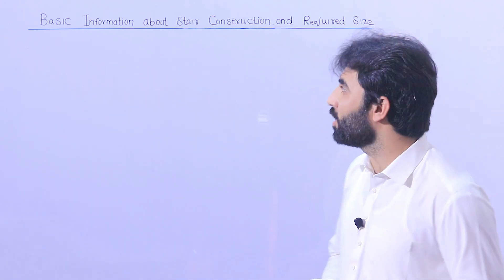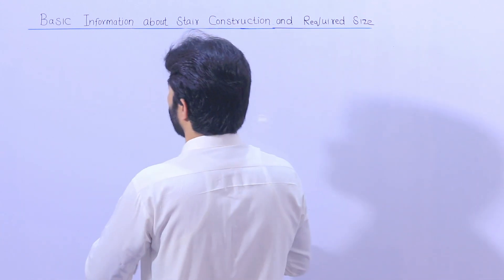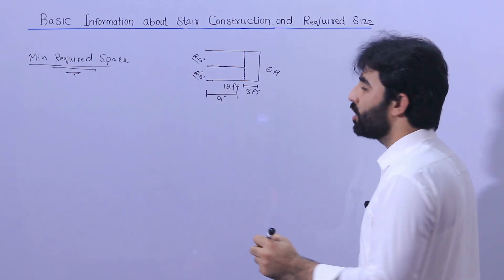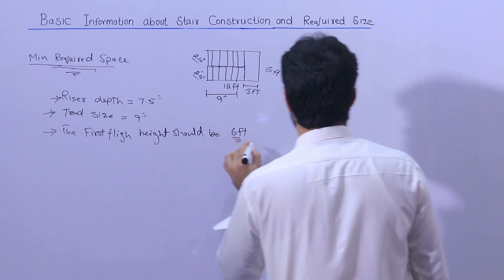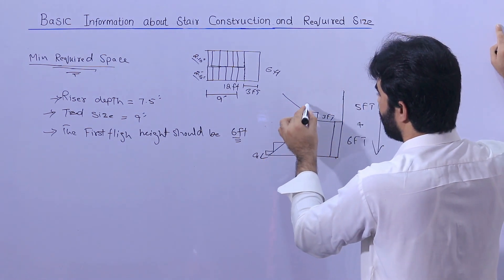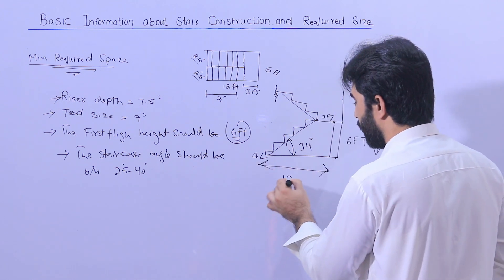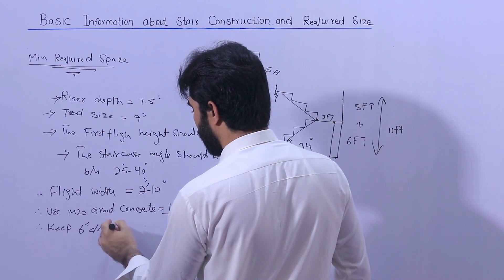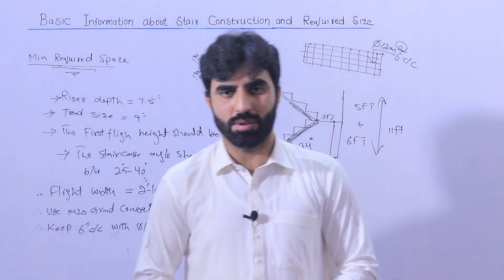Basic Information and Minimum Required Space of Staircase Construction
Civil Engineering
Civil Engineers
Stairs Details
Stairs Information